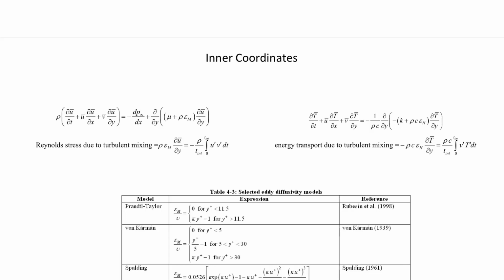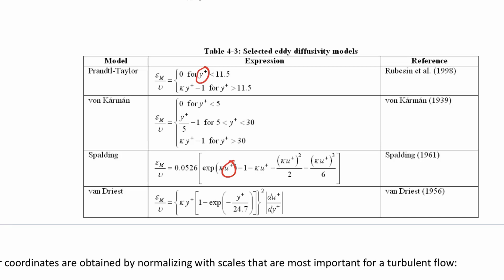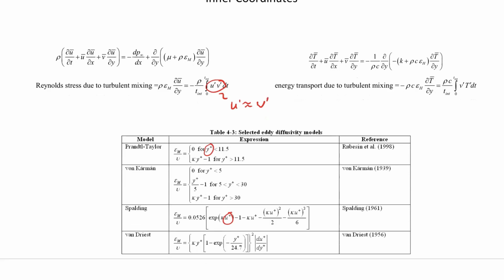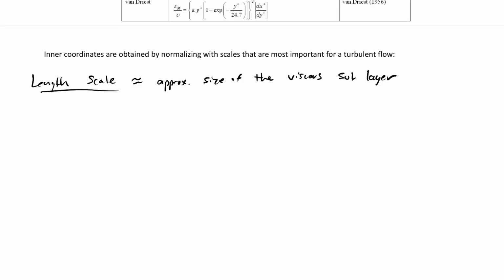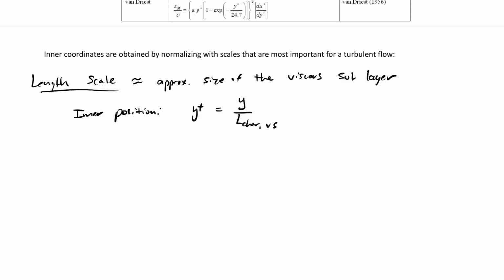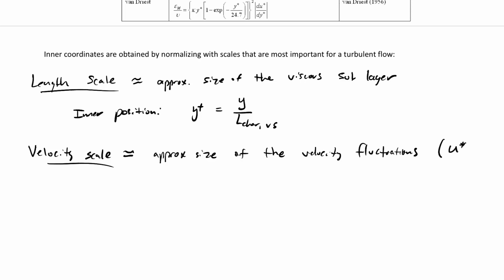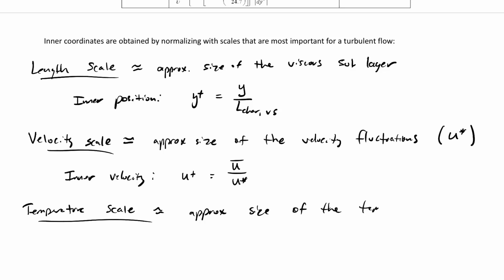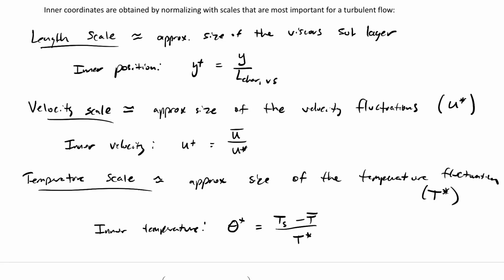ME564: Lecture27 - Part 2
Definition of inner coordinates for modeling eddy diffusivity in turbulent boundary layer flows.